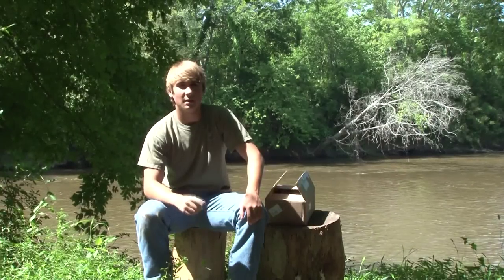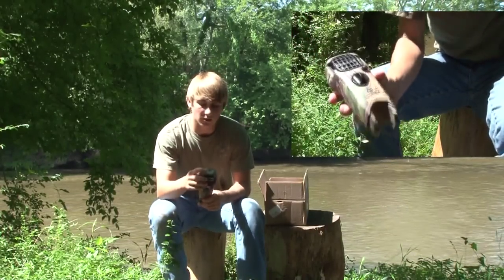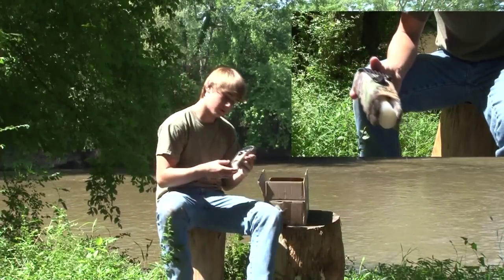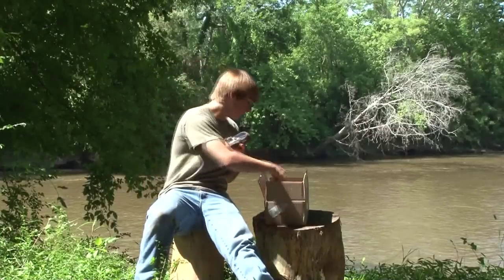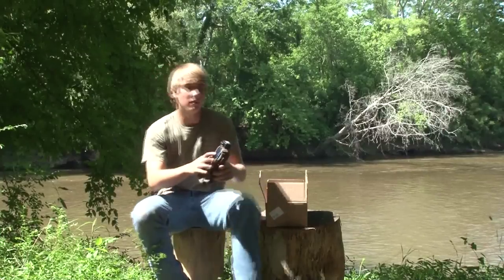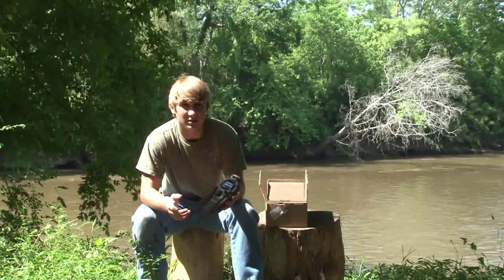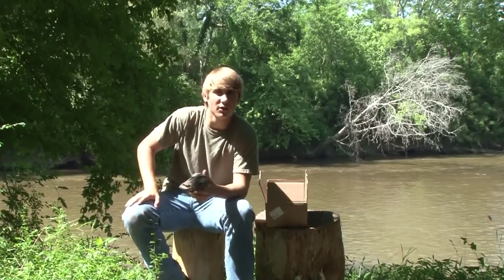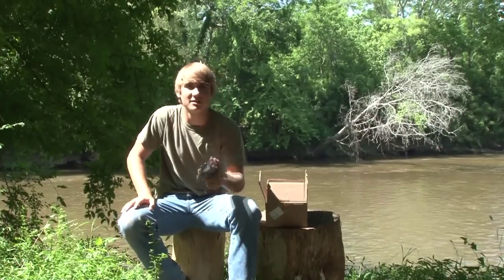ThermaCELL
This is a product review on the thermacell hand-held device.  This is a great product and if you love the outdoors you need to get you one!